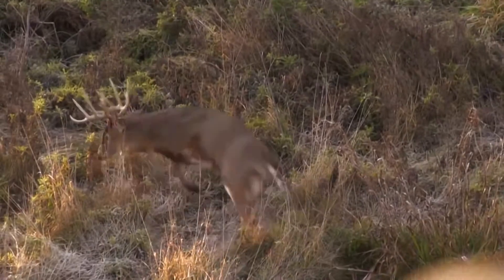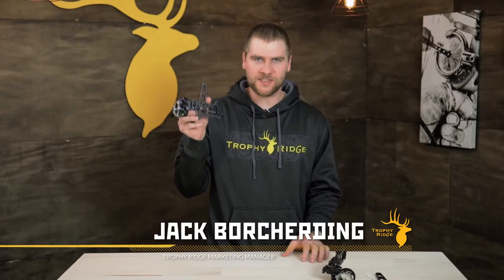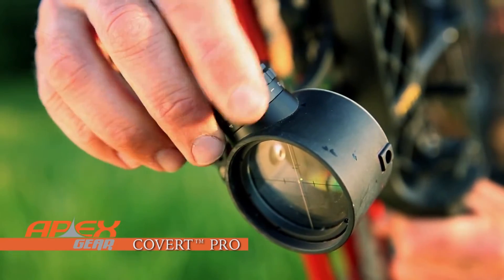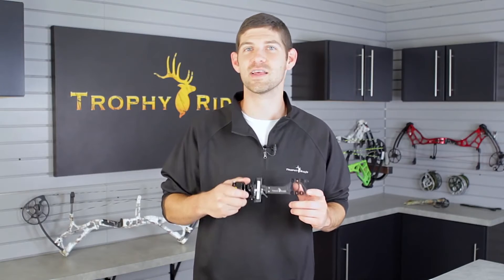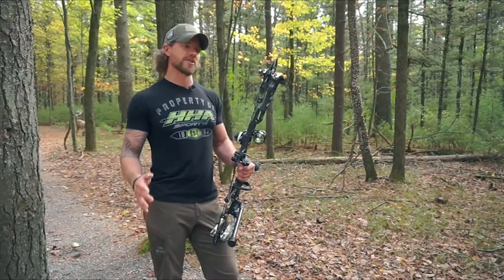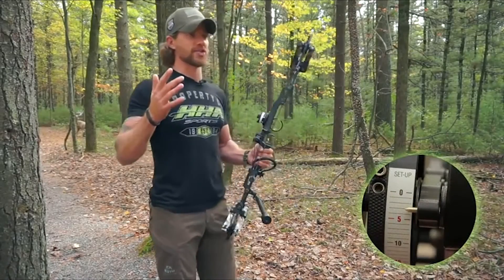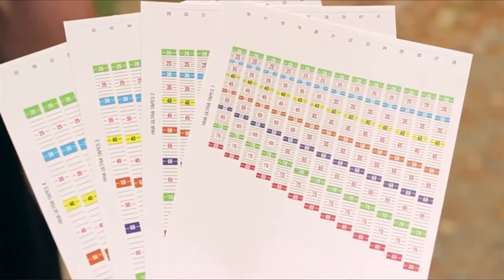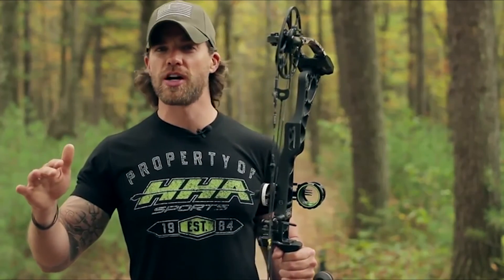Top 5 Best Single Pin Bow Sight For Hunting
Welcome to our video of the best single pin bow sight. We have everything you need to find the perfect single pin bow sight to have the perfect sights for any hunt. Check out our extensive selection of the best single pin bow sight for hunting.

1. TRUGLO Range Rover PRO 1-Pin LED Bow Sight

2. Trophy Ridge Alpha Slide 1-Pin Right Hand Black Bow Sight

3. Apex Gear AG2301GB 1 Dot Covert Pro Sight

4. Trophy Ridge Clutch 1 Pin Bow Sight

5. HHA Sports KP-XL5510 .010 KP Optimizer Lite King Pin XL 5510 Sight